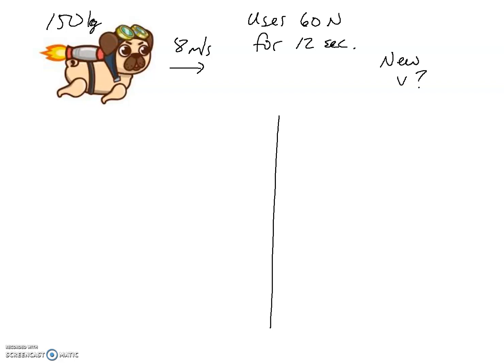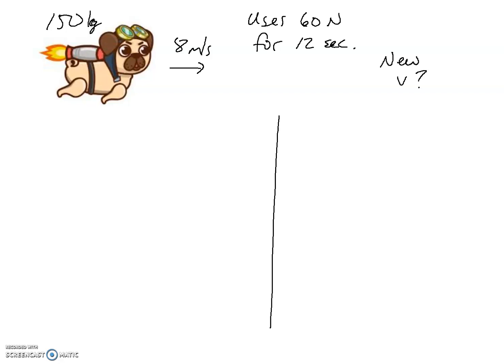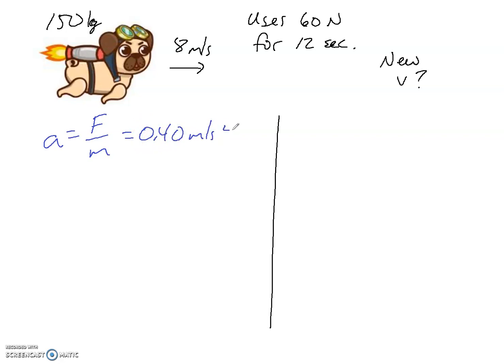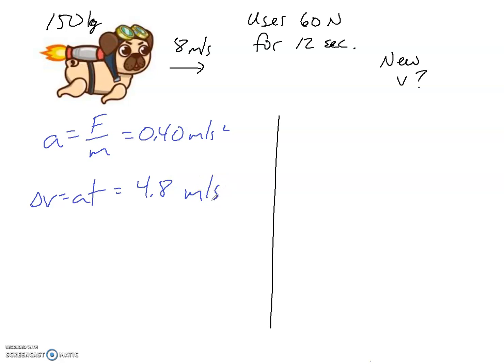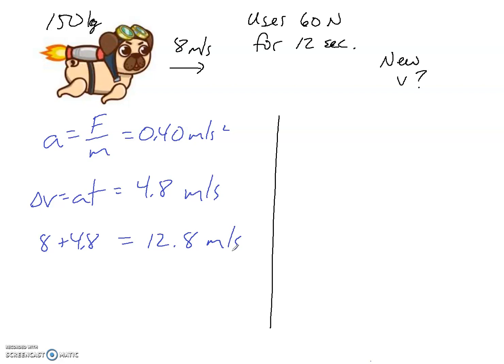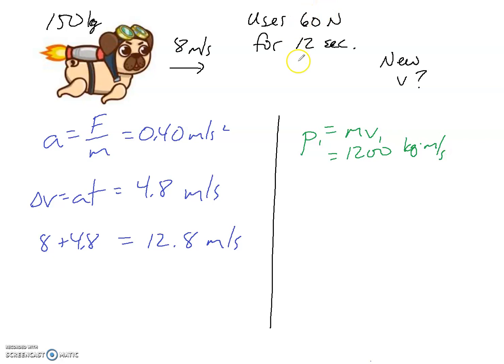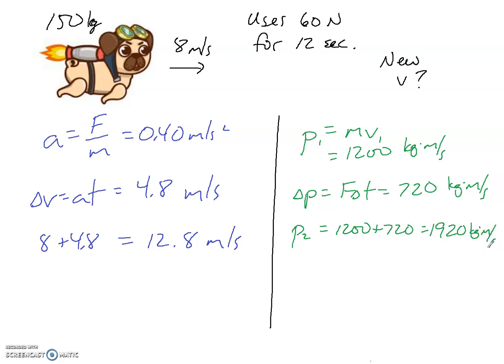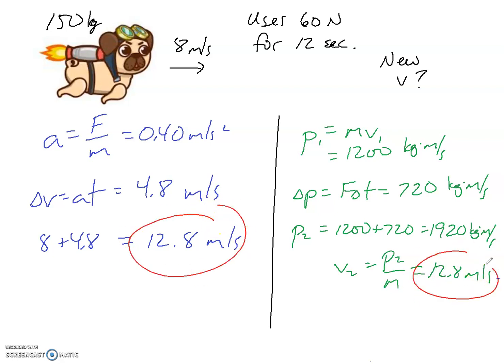11 Dynamics Vid 11 Basic Fma and p Question